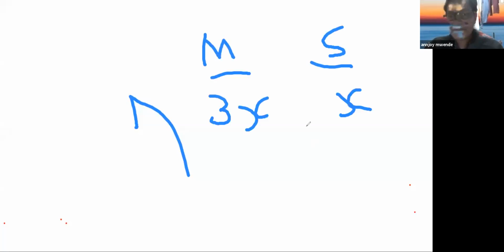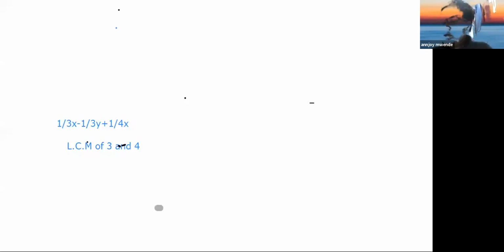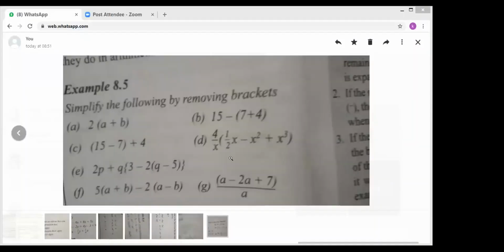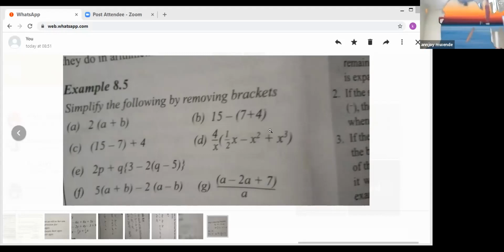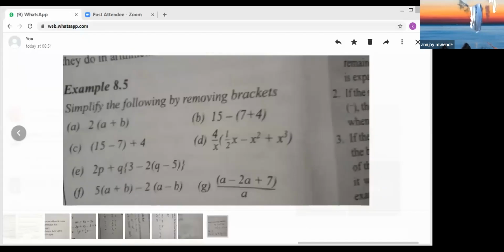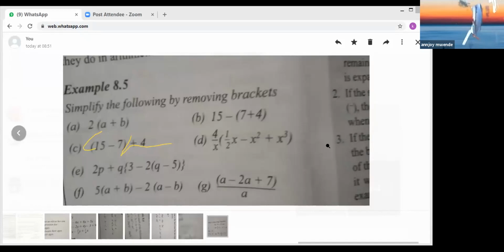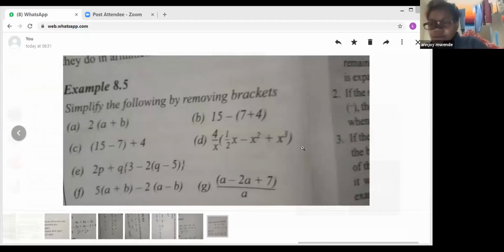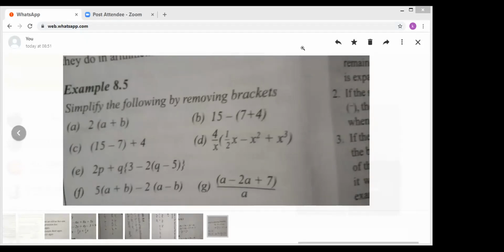GMT20200722 054651 MATHEMATICS 1920x928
MATHEMATICS LESSON JULY 22, 2020